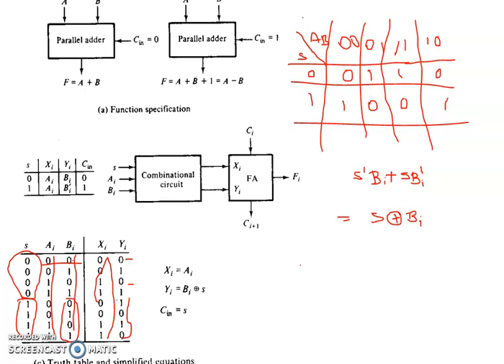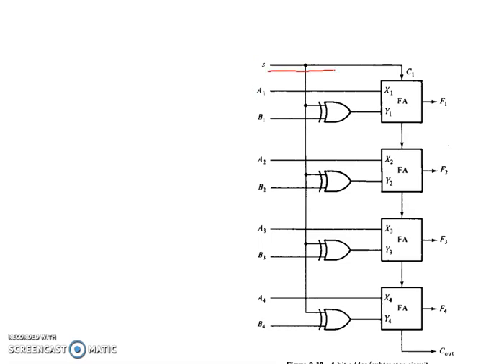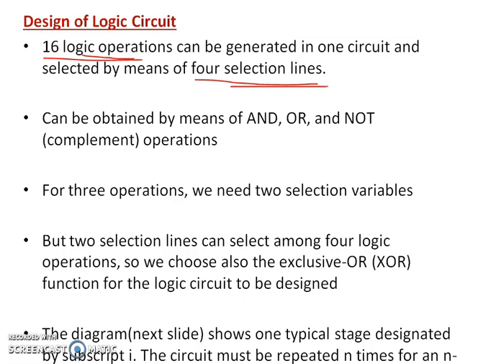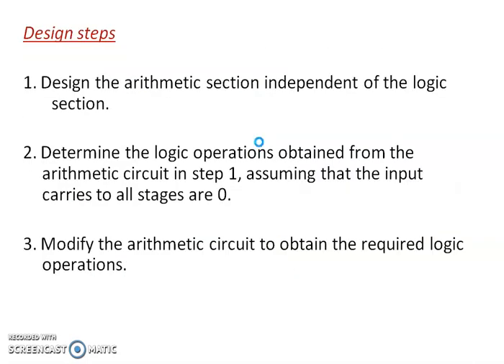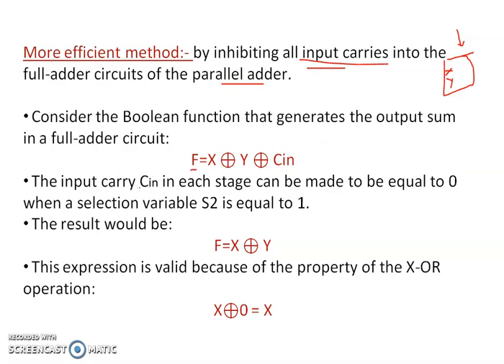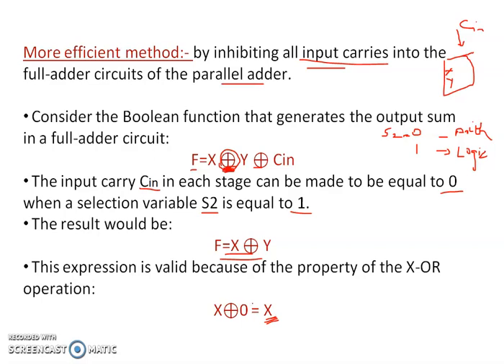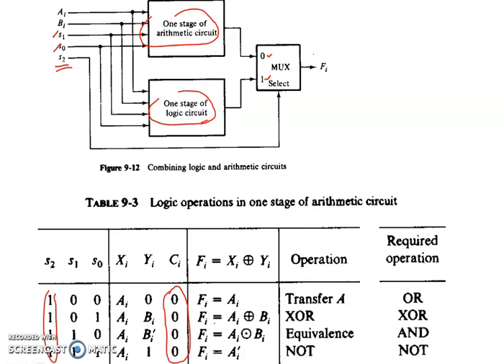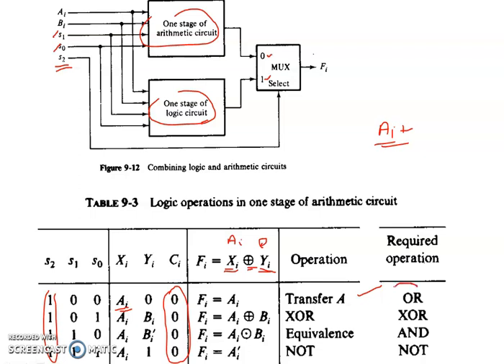ALU- Arithmetict & Logic Circuit Design_3